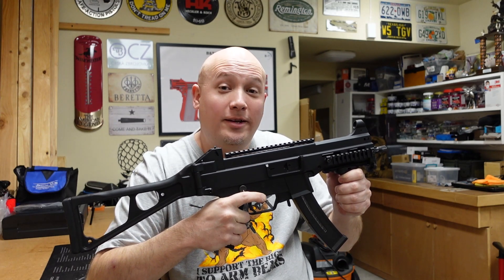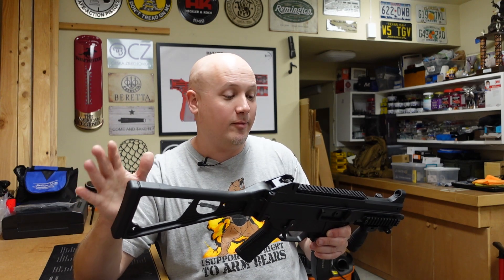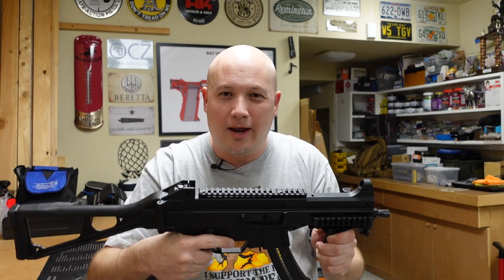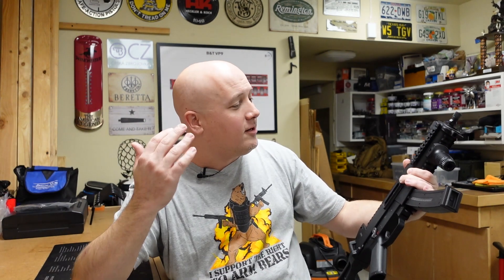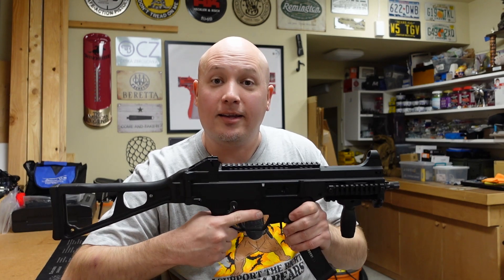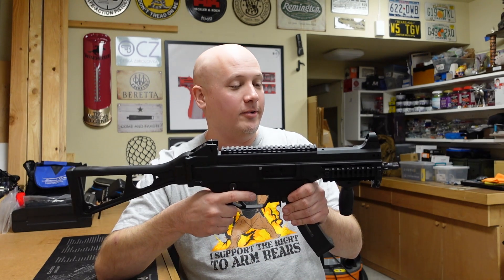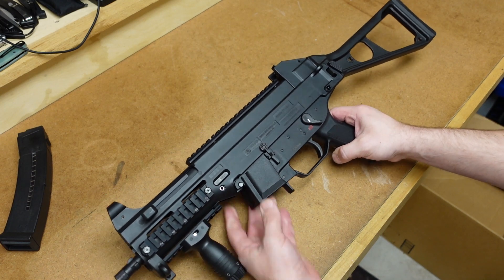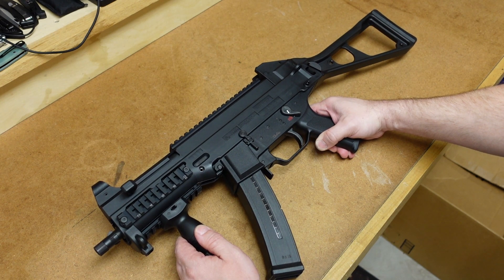Range Report: Tommy Built Tactical TMP 9 SBR (Hk UMP 9 Clone)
In this Range Report I showcase another one of my personal firearms from my collection and a gun that is years in the making. This registered SBR is a Hk MP5 Clone assembled by myself using a TommyBuilt TMP receiver.. As you may know the UMP is a replacement for the MP5 which is one of the most iconic guns of all time. Even though this is not a machinegun and just an SBR, it is still a lot of fun to shoot.

Mailing Address -